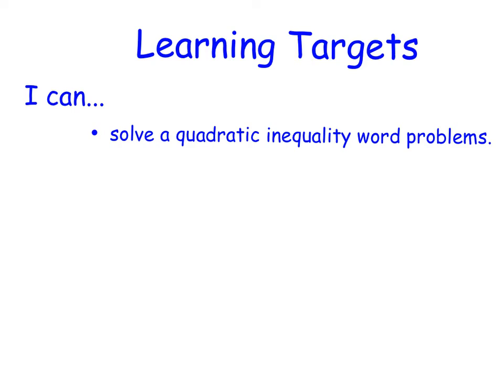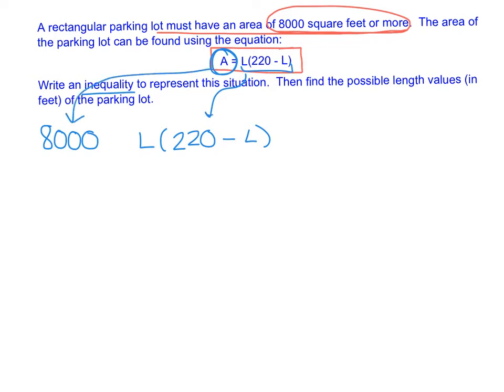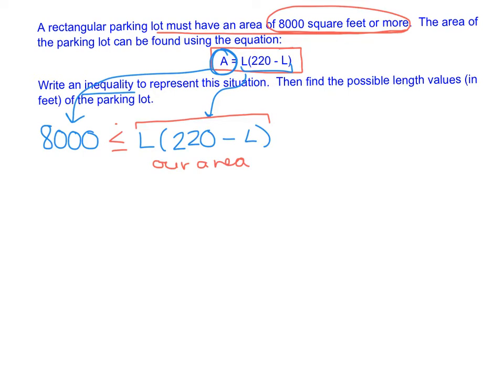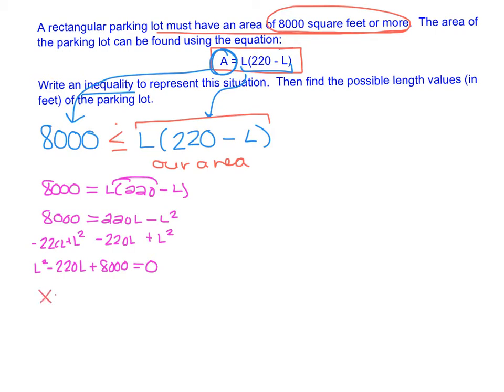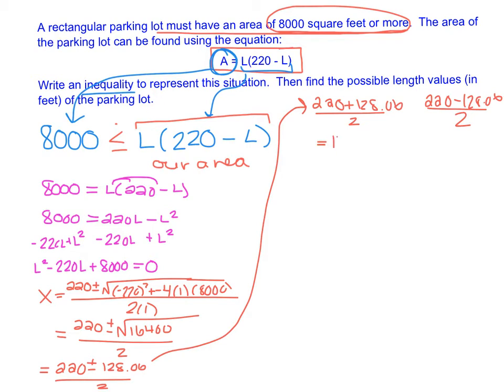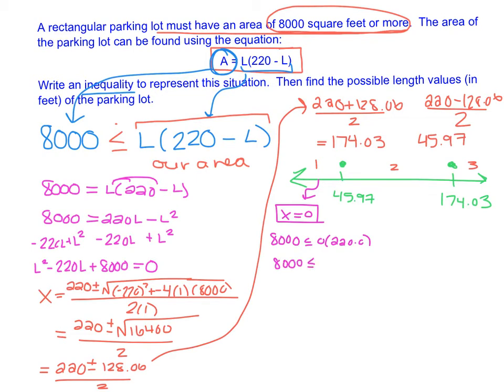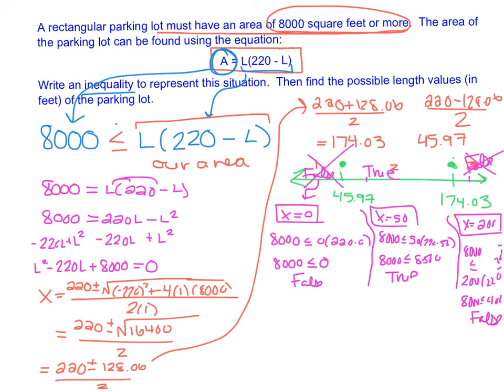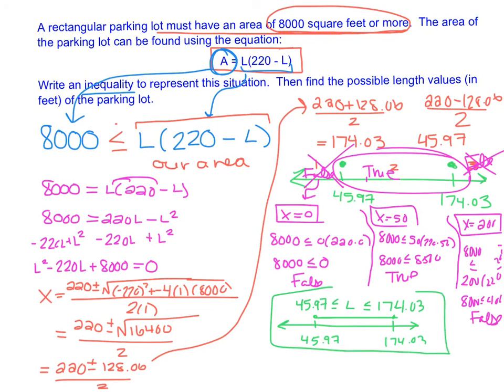Alg2 C3V29 - I can solve quadratic inequality word problems